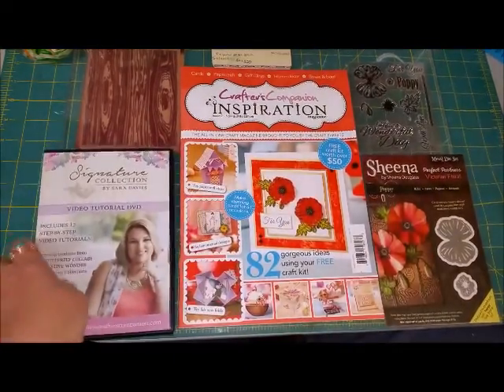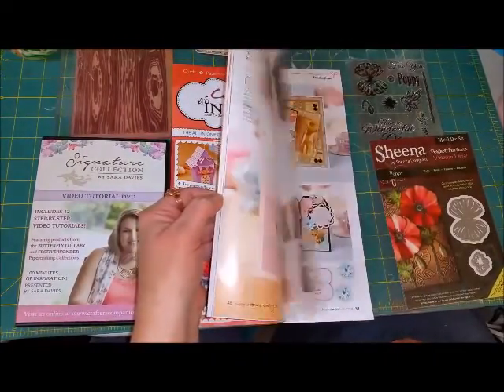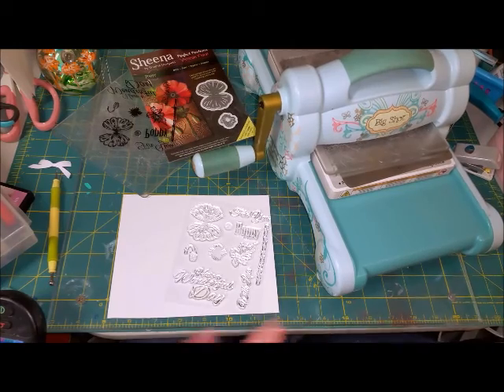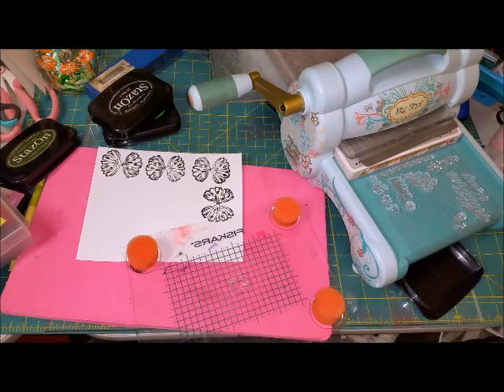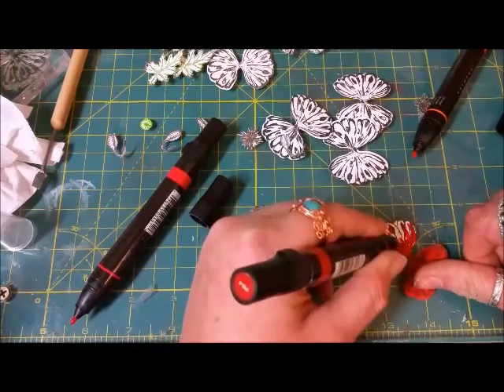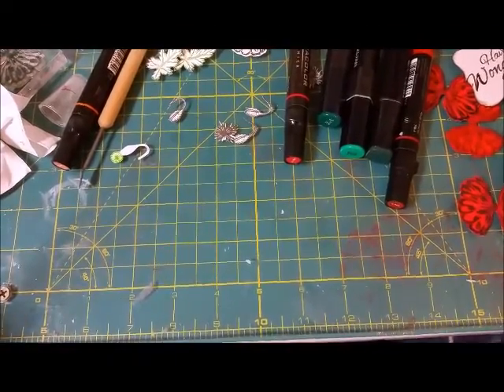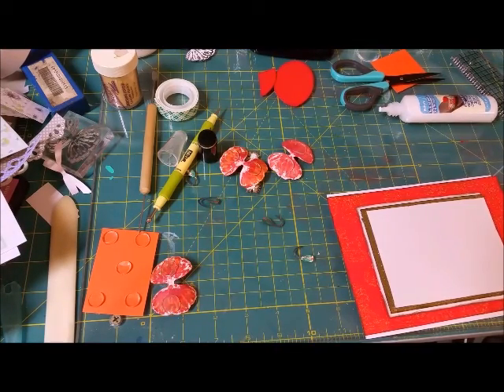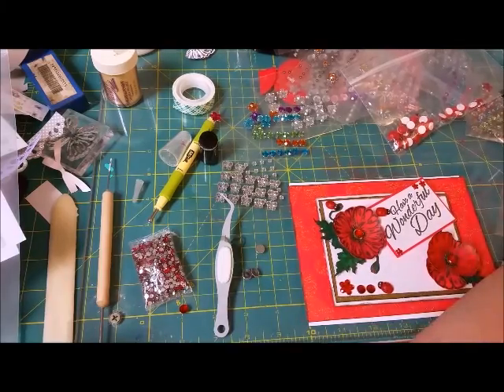Crafters Companion, Poppy by Sheena Douglas, Card Tutorial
Crafters Companion insperation magazine Kit, with poppy die and stamp set Card Tutorial. 5x6 1/2" card base, red layer 6 1/2"x 4 3/4", large white layer 4 3/4"x3 3/4", gold layer  4 5/8"x3 1/2" top white layer 4 3/8"x3 3/8".. sentiment bottom red layer 2 3/4"x1 7/8", top white layer 1 3/4"x2 5/8".
prismacolor alcohol markers, poppy red, crimson red & orange.
spectrum noir markers,  JG2,  JG4, JG6 & EB7